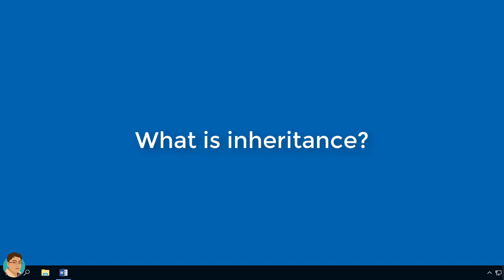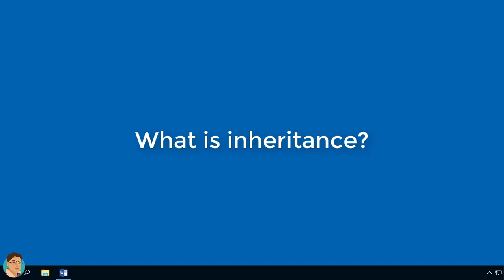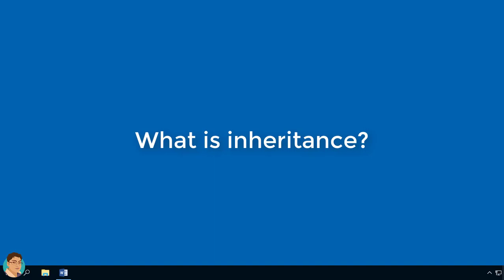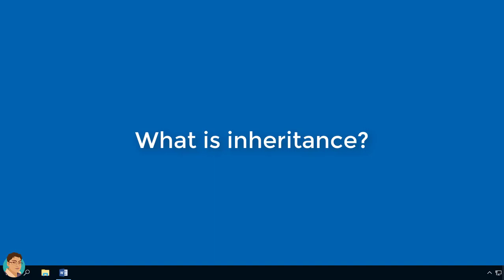What is Inheritance | OOP Fundamentals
Hi, in this video, we're going to learn about Inheritance in object oriented programming.
Inheritance is the process by which one class acquires the properties and methods of another class. It is an important and powerful feature of code reuse. We can create a new class, but instead of writing it from scratch, we could use another class as a base class. Let's say, you work for a company at which managers are treated differently from other employees. Managers are, of course, just like employees in many respects. Both employees and managers are paid a salary. However, while employees are expected to complete their assigned tasks in return for receiving their salary, managers get bonuses if they actually achieve what they are supposed to do. You have already designed a very simplified version of an Employee class that will be used in writing a payroll system for your company. This is the kind of situation that cries out for inheritance.
Why? Well, you need to define a new class, Manager, and add functionality. But you realize that this new Manager class is exactly the same as the Employee class. The only difference is it has a bonus. And, you can’t add that bonus to your Employee class, because not all of your employee objects will be managers.
Now, you could do this by creating a completely separate Manager class, but in an Object-Oriented language, a better way is that we'll create a new class called Manager, and then we say we are going to inherit from the Employee class. It means the Manager class automatically acquires everything that the Employee class has--all its attributes and behaviors. It happens without us having to write any code. And finally, we could add the bonus attribute to the new class. The terms used in defining the relationship are superclass and subclass. They are also referred to as the Parent class/Base class and the Child class / Derived class. The Employee is the superclass / parent class. The new Manager class is the subclass / child class.